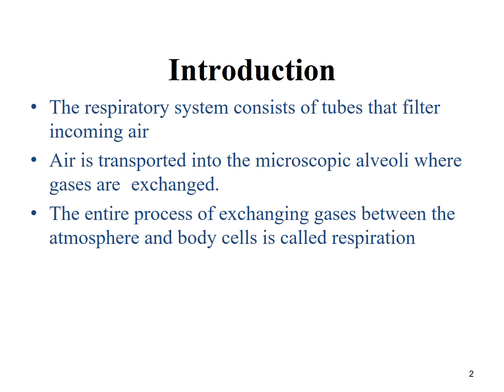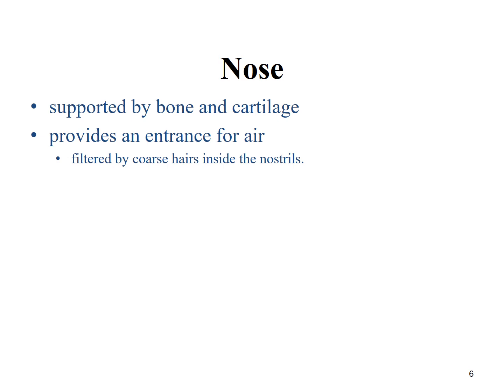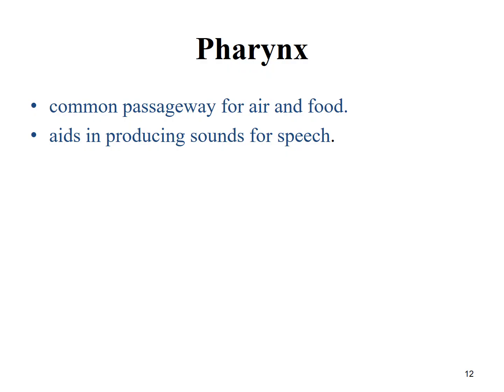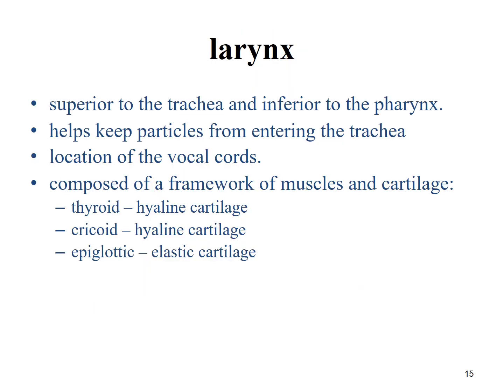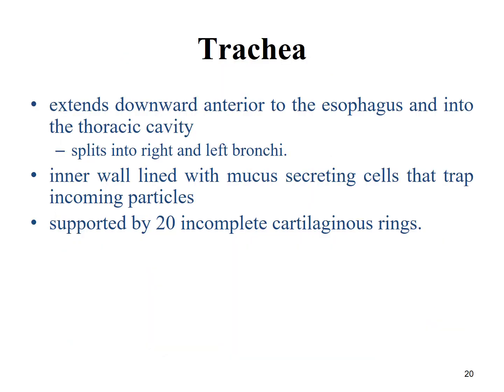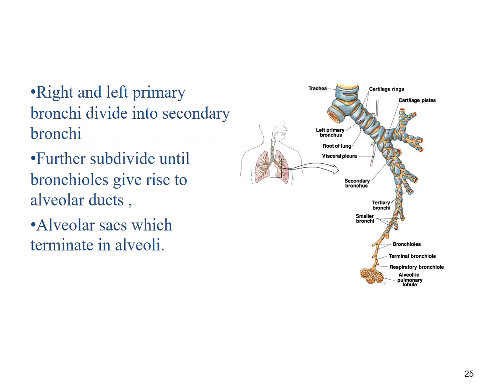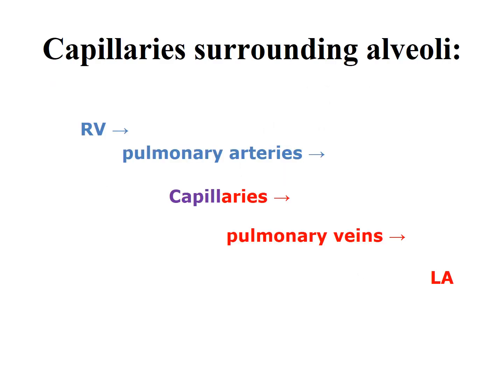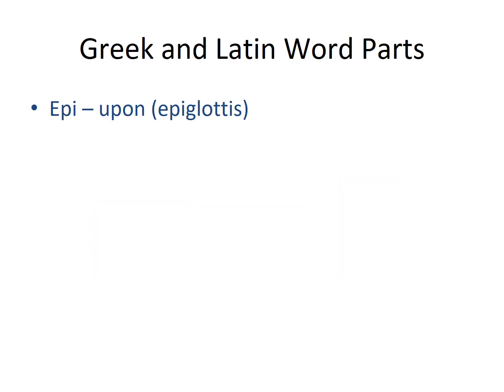BIO 106 Chapter 16 -1 Respiratory System Structure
This is a virtual lecture on Respiratory System Structures prepared for BIO 106 Online.